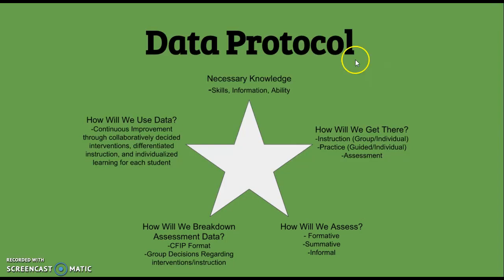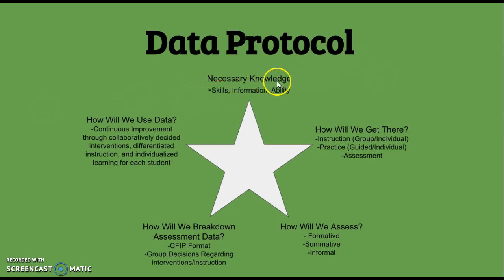AEP 858 Data Protocol